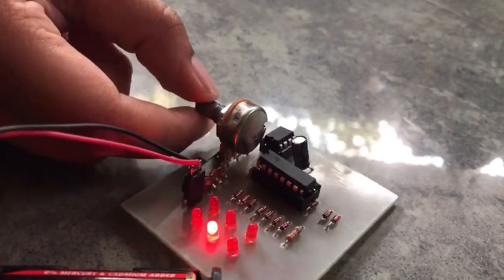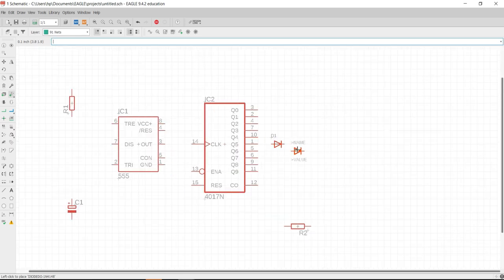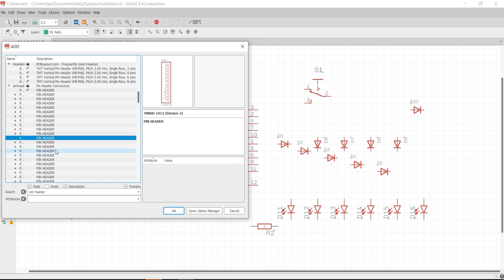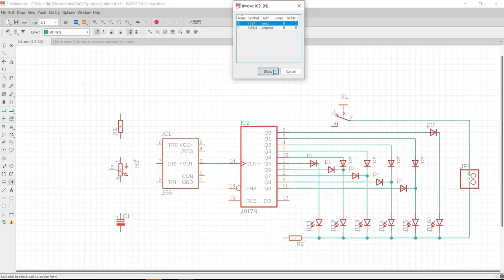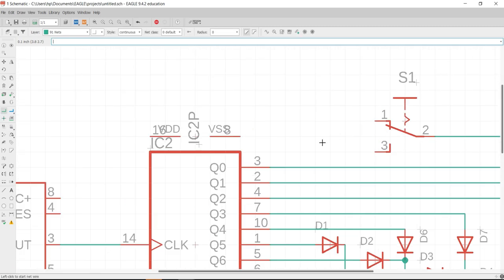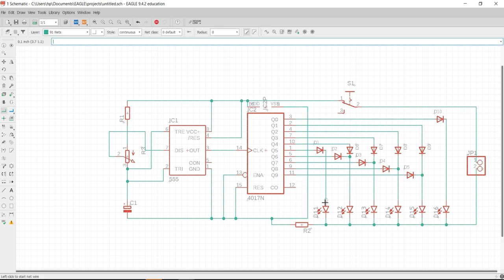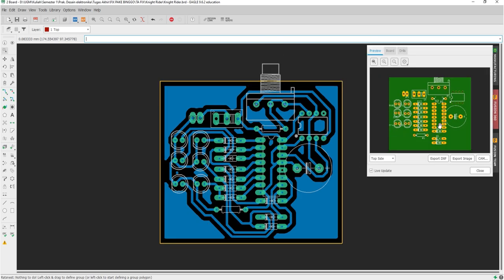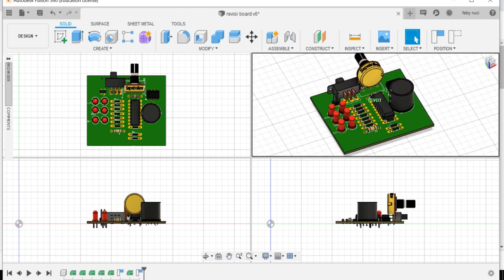4. Autodesk Eagle PCB Design Project Overview